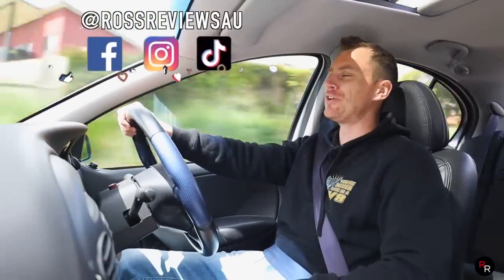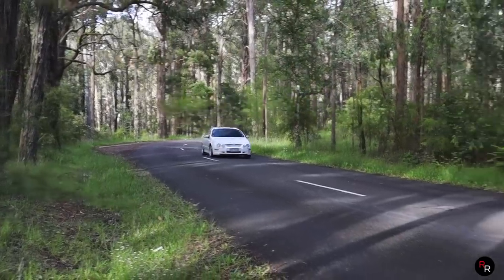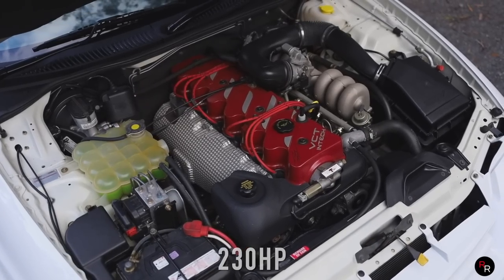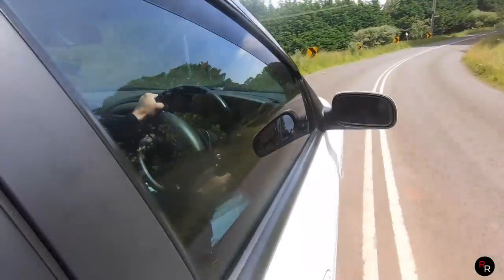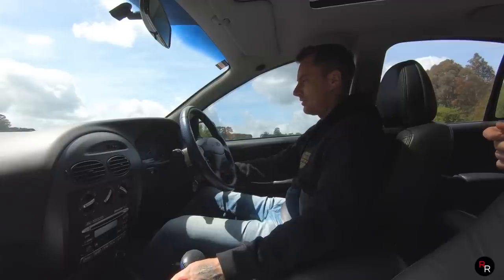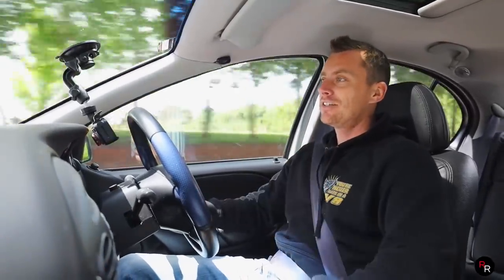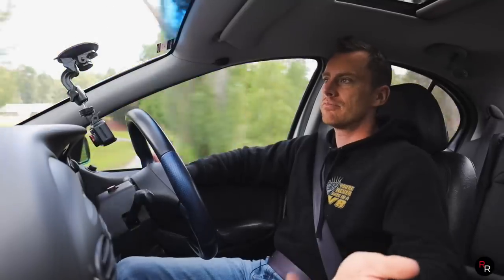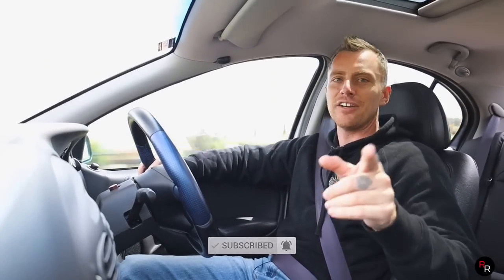1 Of 1 AU XR6 VCT: The Ultimate Rare Find With Only 50,000km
Welcome to another Episode of Ross Reviews AU on this weeks Video we are in Melbourne and taking out this absolute showstopper of an AU XR6 VCT.. only 57,000 kms on it, everything is original even down to the tires lol.. seriously AU Heaven right here.. let's check it out and talk AU Falcons..

1 Of 1 AU XR6 VCT: The Ultimate Rare Find With Only 50,000km